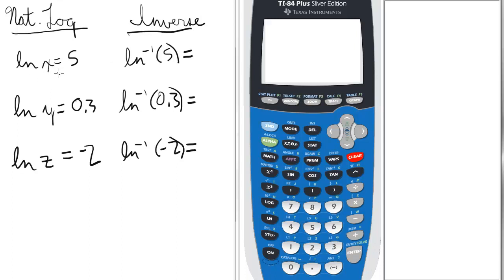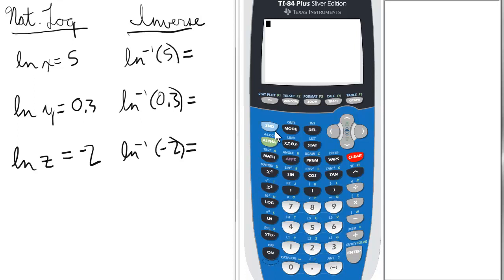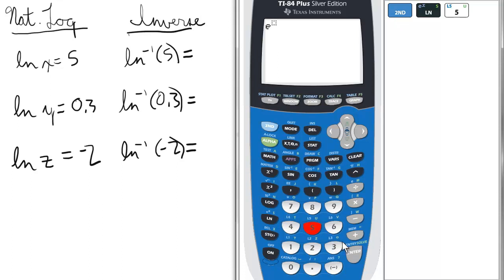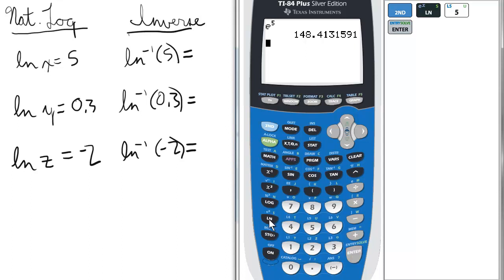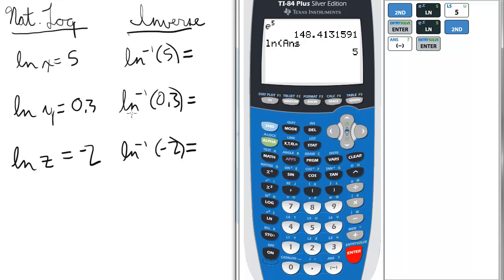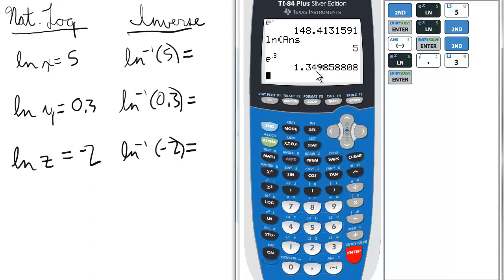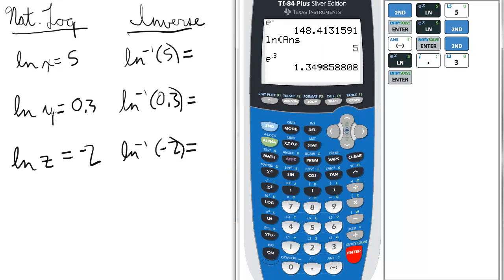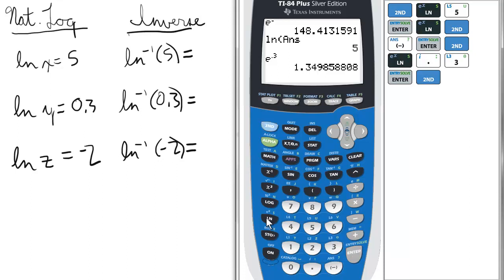Inverse Natural Logs on Calculator TI 84 Calculator Natural Logarithms